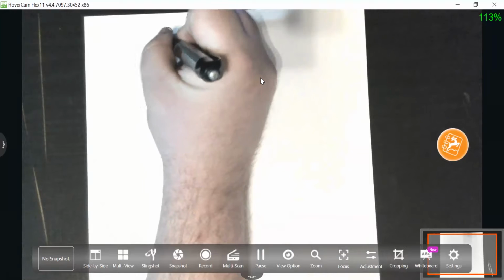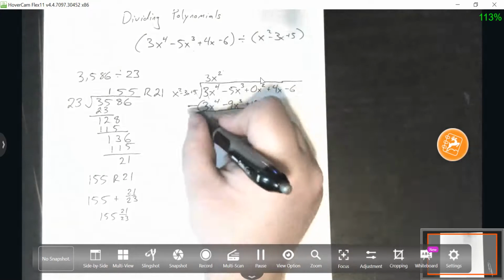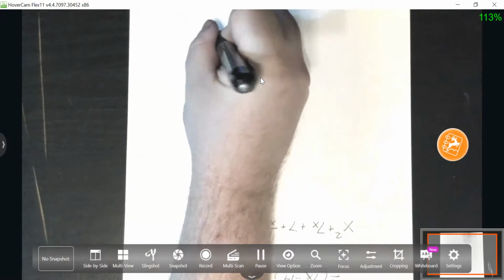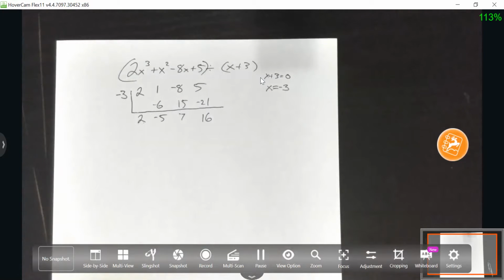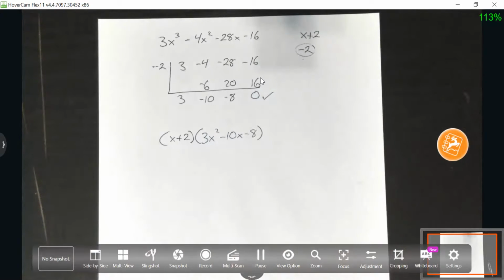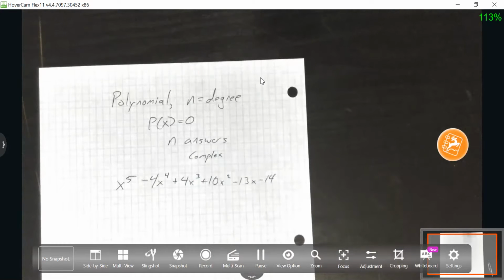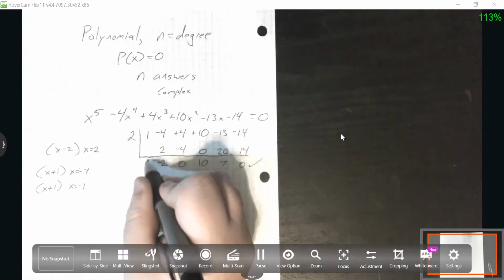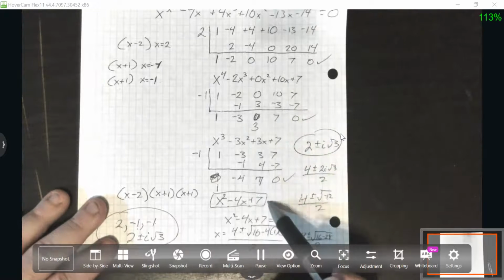8 5 Solving using Division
A brief video about dividing polynomials and the fundamental theorem of algebra.